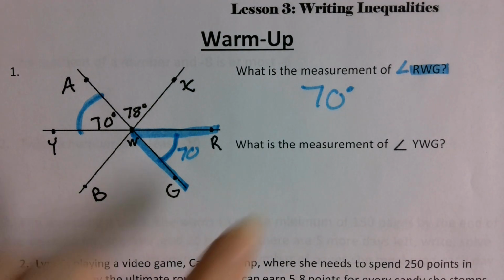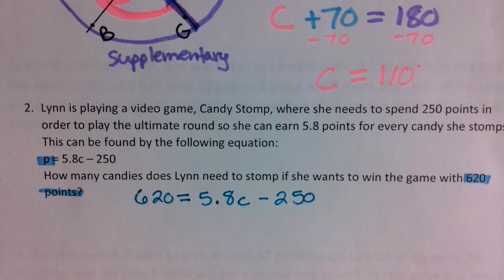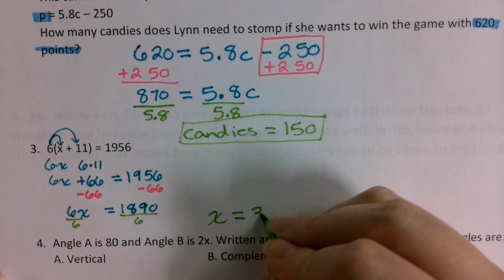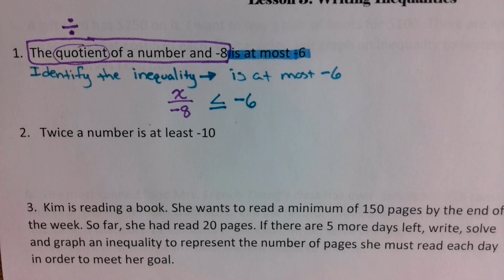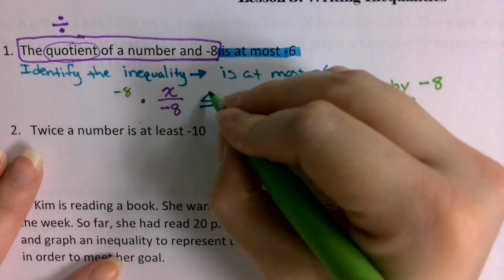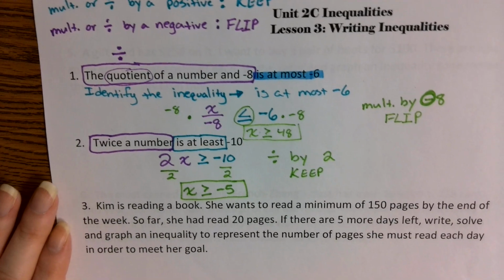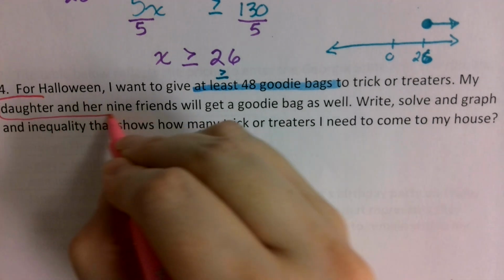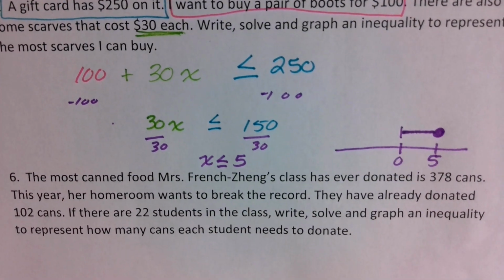11-14-22 Writing Inequalities